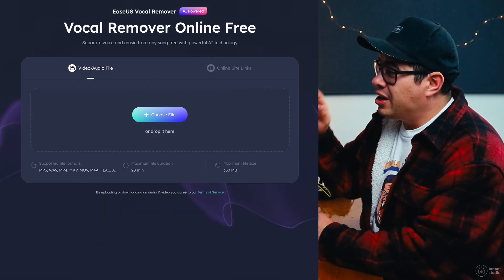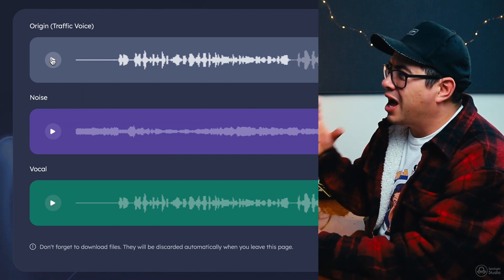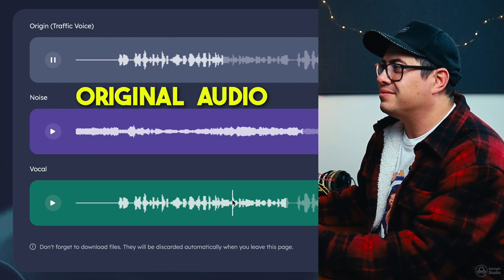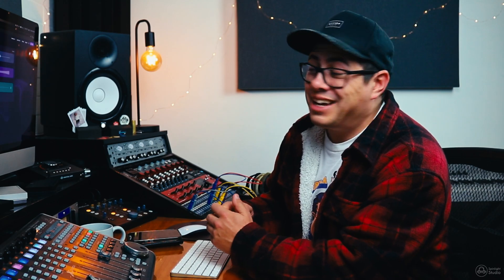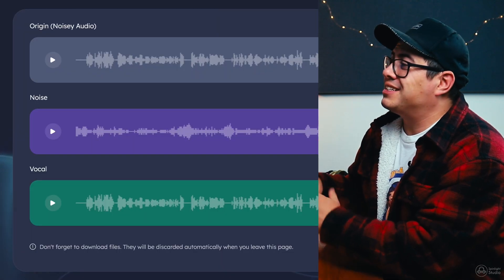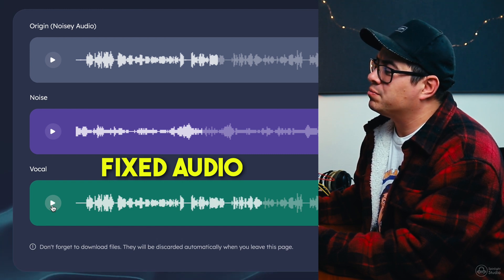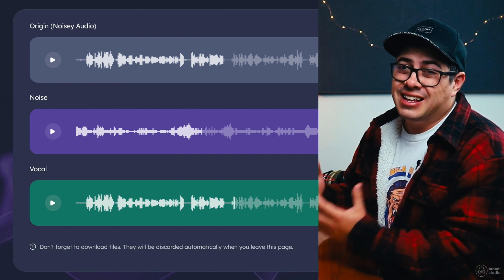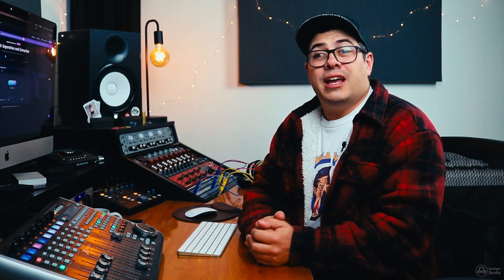How To Remove Background Noise In Video & Audio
(00:00) EaseUS Noise Reducer
(00:40) Example 1
(02:17) Example 2